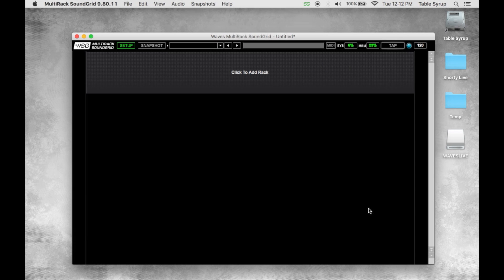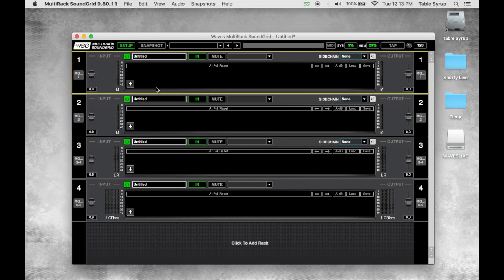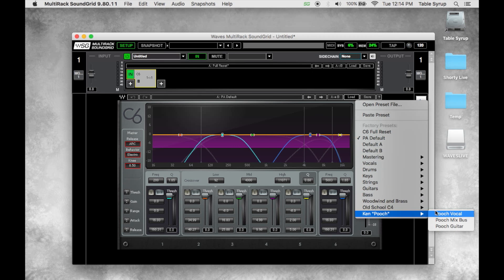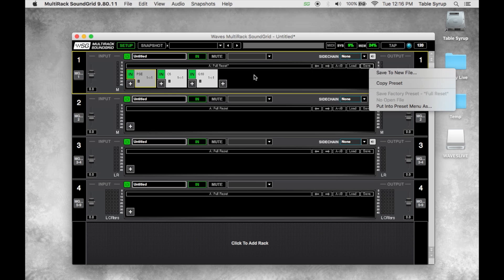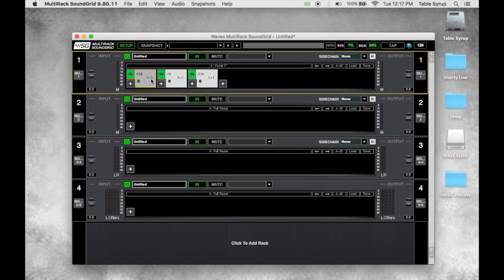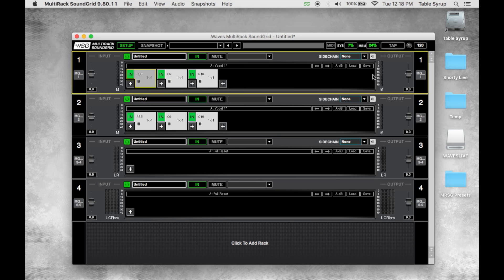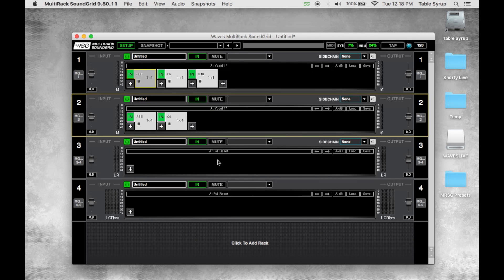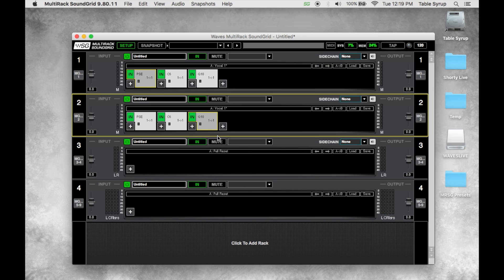How to Use Plugin Racks in MultiRack SoundGrid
Find out how to get your racks and plugins in place and ready to rock in MultiRack SoundGrid.